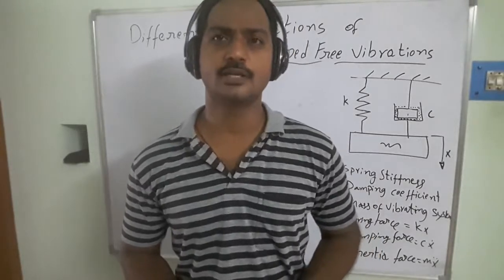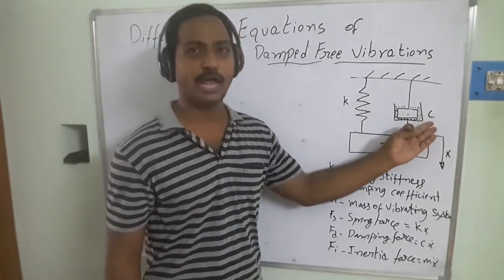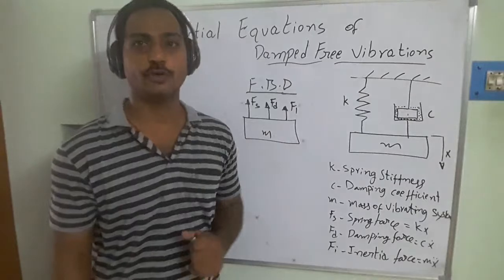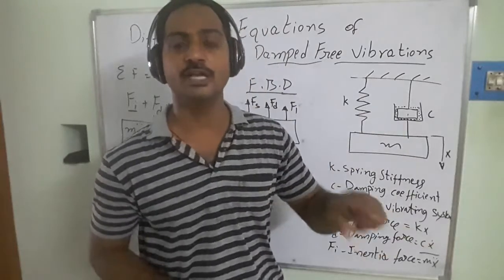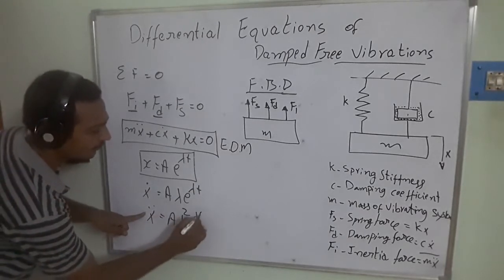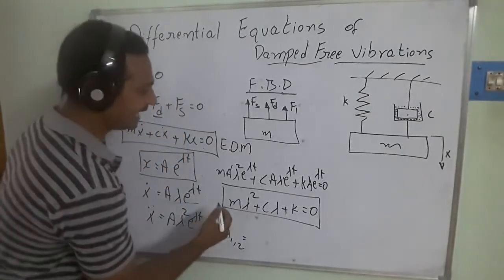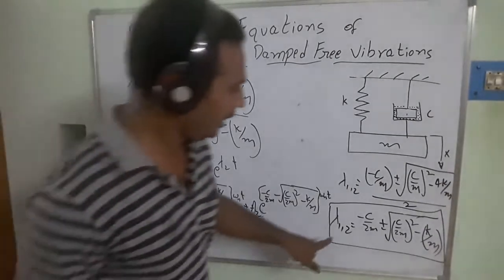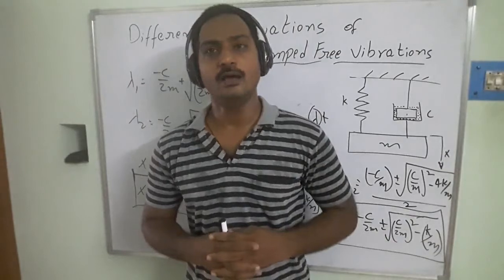Lecture - 30 : Free Damped vibrations Derivation of Equation of motion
In damped free vibration, the energy of vibrating system dissipate in exponentially. In order to determine the amplitude of vibrations one should have to develop the equation of motion. This video lecture teaches how to derive the equation of motion and amplitude of vibrations.